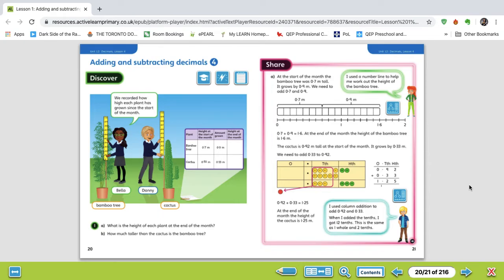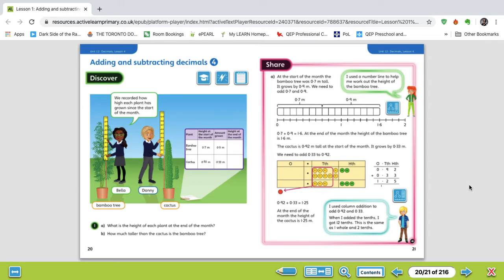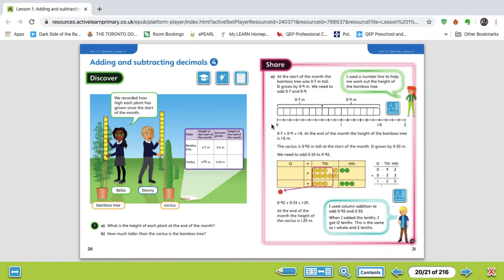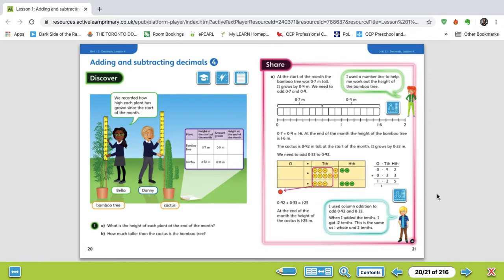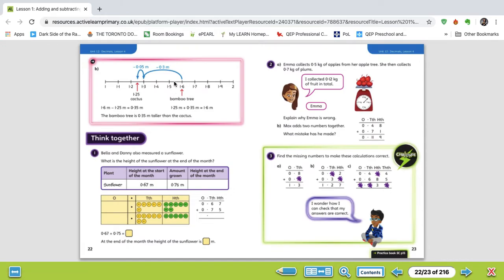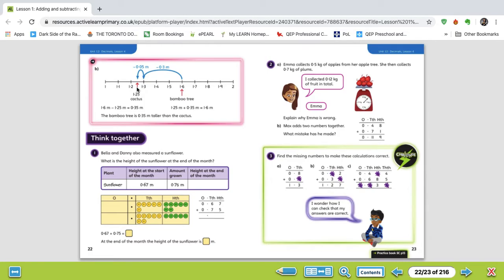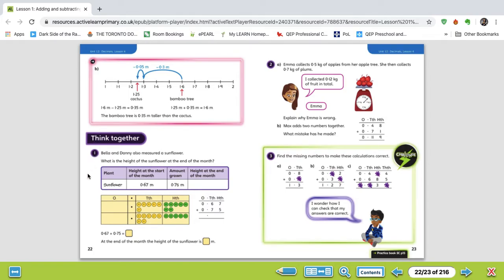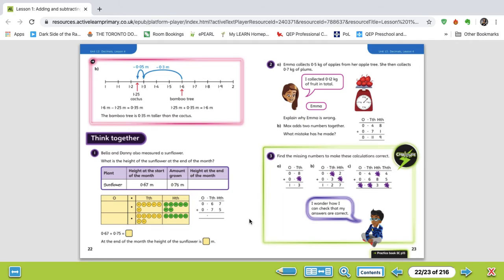Unit 12 Lesson 4